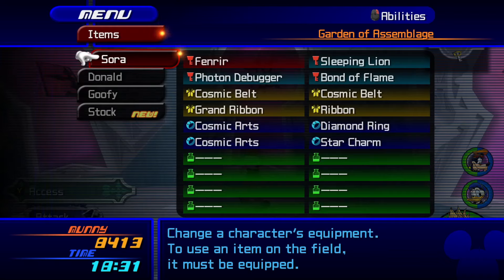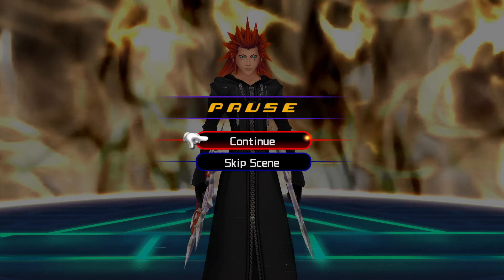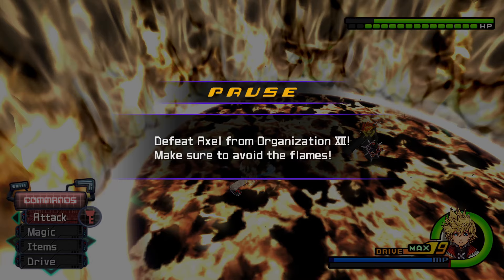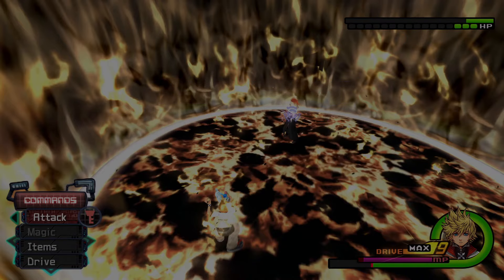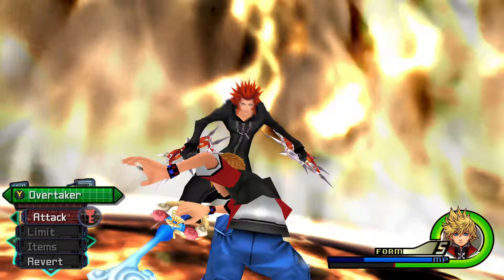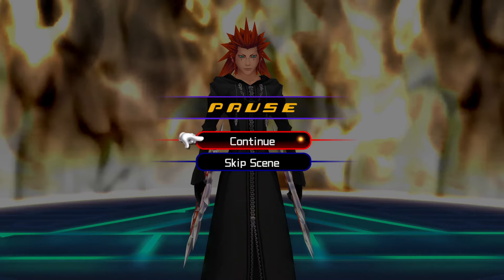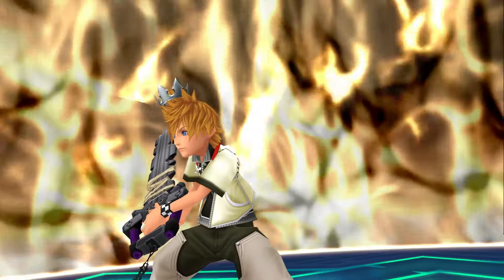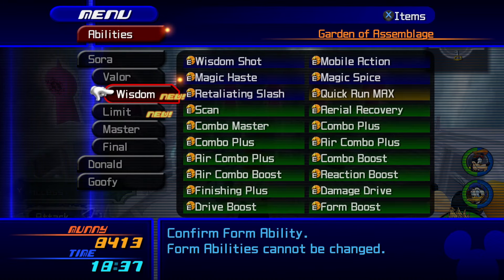Learning the Organization: Number VIII Axel, The Flurry of Dancing Flames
Discord members have access to exclusive videos on the server only! Come on and join the fun bros!
Leave all requests in the server from now on bros!